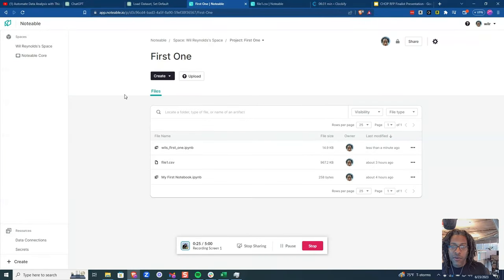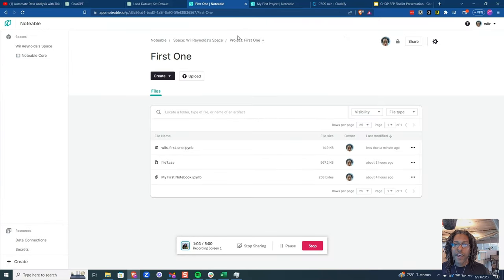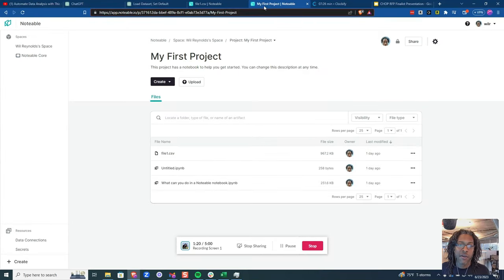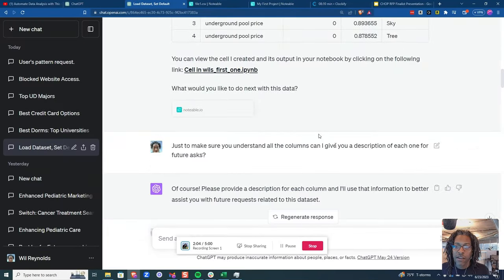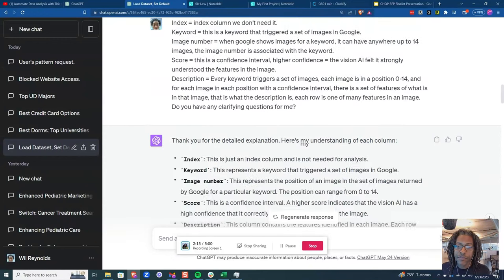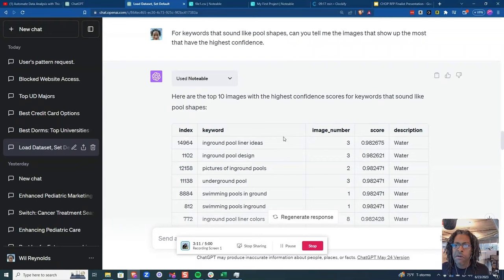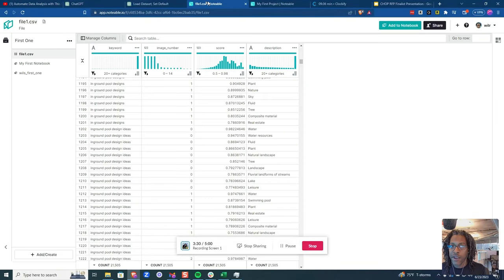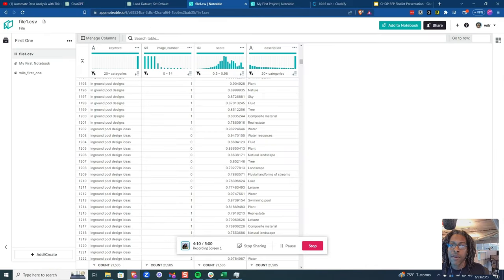Automate SERP Data Analyses with Notable Plugin in ChatGPT-4 | Effortless Search Insights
Tired of struggling with data cleaning, analysis, and visualization in your marketing efforts? If so, this video is for you.

ChatGPT-4's Notable plugin is the efficiency solution we've been looking for. Wil Reynolds shows you the power of these tools, enabling effortless data insights. It's simple - Create a Notable account, upload your CSV file, and extract valuable insights without complex programming.

0:00 Overview of Automating Data Analysis
0:15 Notable: Set-up an Account and Upload Your File
0:28 Get the Notable plugin in ChatGPT-4
1:00 Explore Your CSV in Notable Using Natural Language
1:17 Example of a Keyword-Image Analysis
2:00 Explore Data in Notable, No Filtering Required!
2:31 Example of Pool Shape Analysis
3:00 Create Visualizations from Your CSV with Natural Language in Notable
3:22 Embracing the potential of automation.

After watching this video, we're hoping you get to say farewell to these friends of the past:

Data Cleaning: Say goodbye to hours wasted on dealing with duplicate entries, missing values, and formatting errors.

Data Transformation: Transforming your data to suit your analysis needs has never been easier. You can now standardize units, convert data types, and derive new variables, ensuring your data is in prime condition for meaningful analysis - with a few prompts.

Data Visualizations:  Uncover patterns, trends, and relationships within your data, and present key insights to stakeholders in a way that truly captivates - without ever pivoting another table or inserting another excel chart.

Data Storytelling: Communicating your findings effectively is no longer a challenge. Craft compelling narratives that engage and influence decision-making.

Of course, there's going to be a large need for human influence from what comes out of ChatGPT, but this is an amazing start to automating tasks and focusing our brain power on asking the right questions to get the right answers.